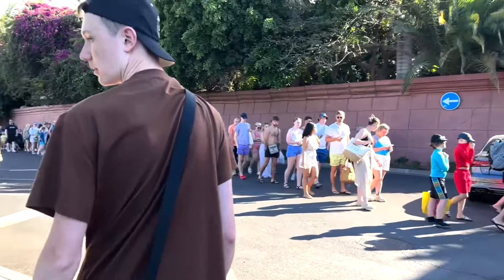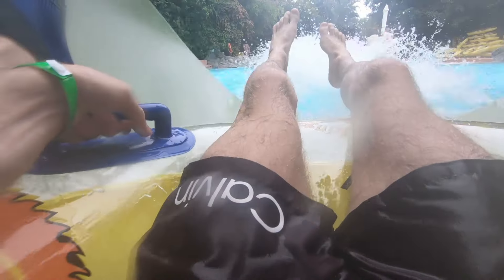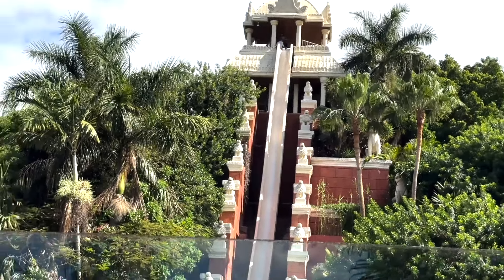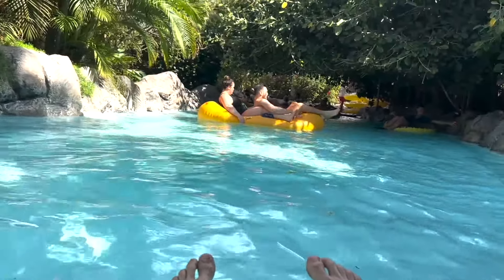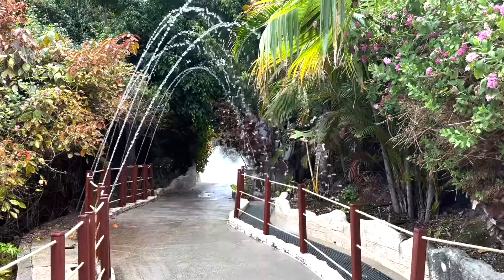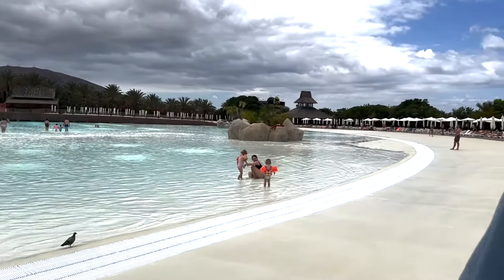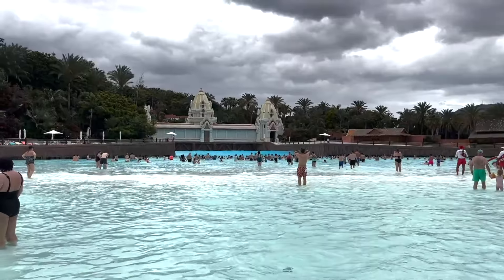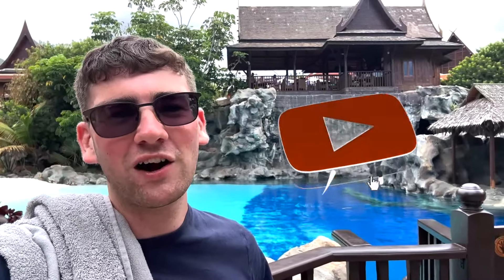I TRY THE BEST WATER PARK IN THE WORLD! SIAM PARK TENERIFE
I GO TO THE BEST RATED WATER PARK IN THE WORLD! SIAM PARK TENERIFE

Join me as I explore the best rated water park in the world Siam Park in Tenerife. I go on every water slide and water coaster and check out all of the other attractions and food.